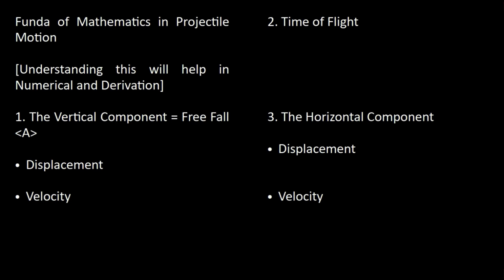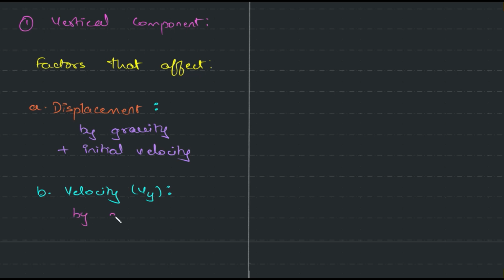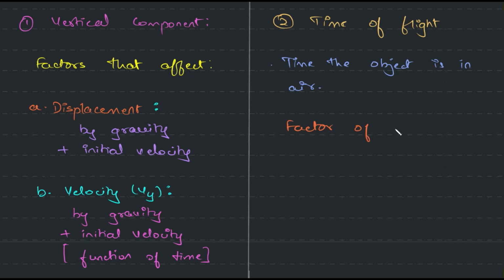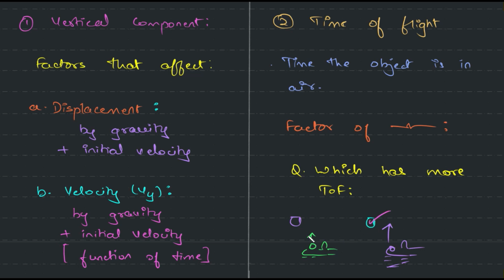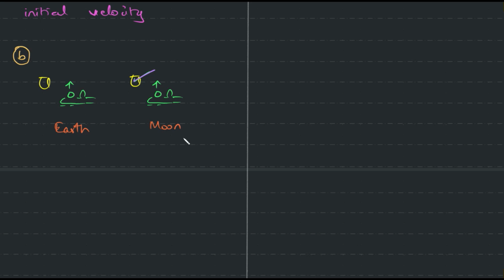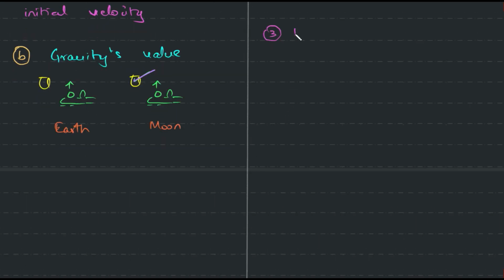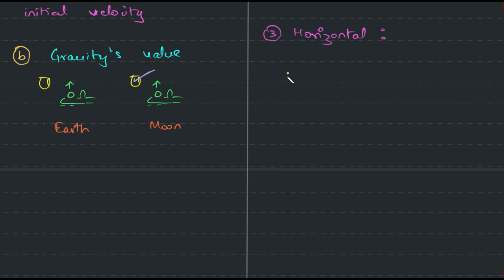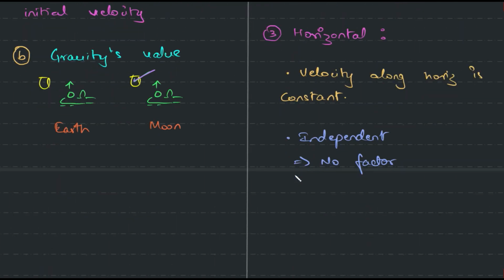02 F1 C1 Funda of Math in Projectile M